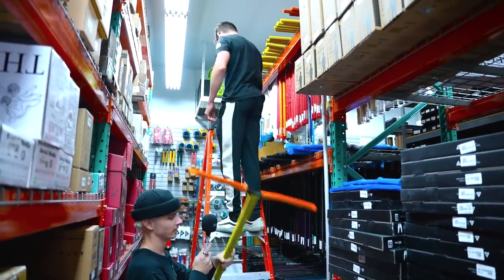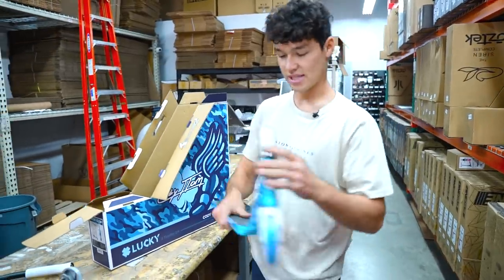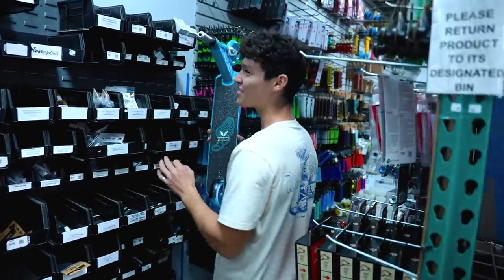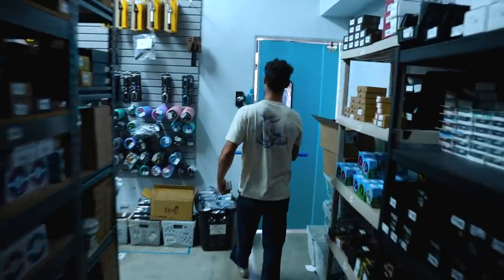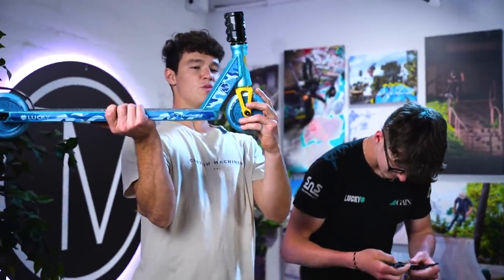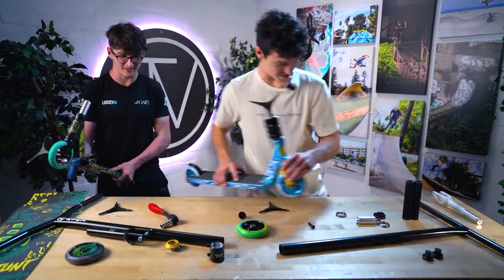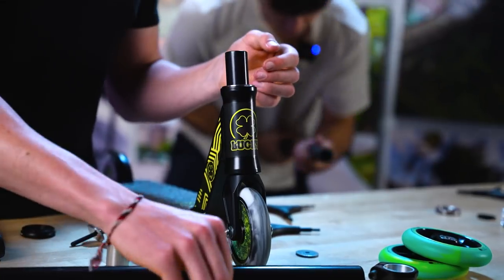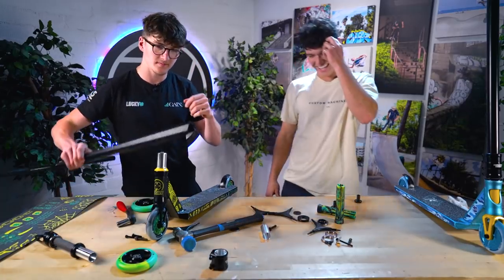Custom Build Off #21! Cody Flom vs Jayden Sharman!│ The Vault Pro Scooters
Do we have a treat for you guys! Watch as Cody Flom and Jayden Sharman go head to head in one of the funniest Build Off yet! These 2 guys are hilarious together, and you can definitely tell just how good of friends they are to one another!

Some more about us:

The Vault Pro Scooters is leading and living the action sports lifestyle. The Vault is a leading specialty retailer of pro kick scooter parts and accessories. We are fully staffed and operate with our local riders and Pro Team whose passion for scooters and knowledgeable backgrounds provide excellent customer satisfaction. The Vault Pro Scooters is here to help grow and expand the already established world of scootering one customer at a time.

7ZUPVONZYR7GAVFE